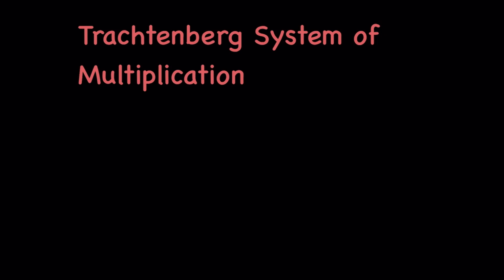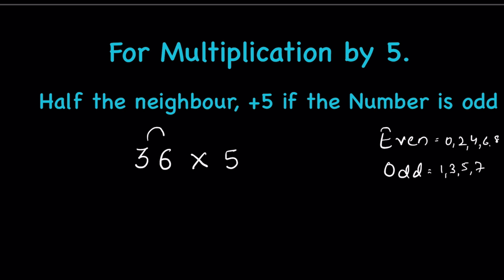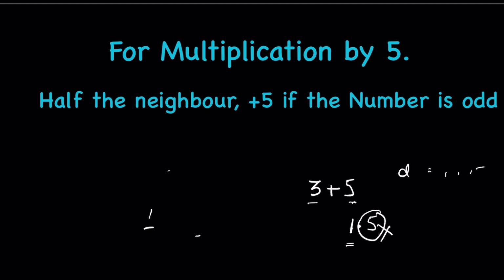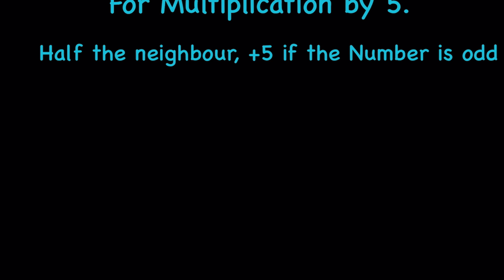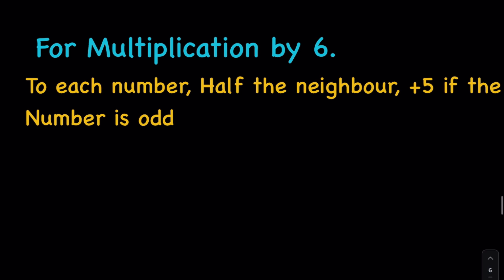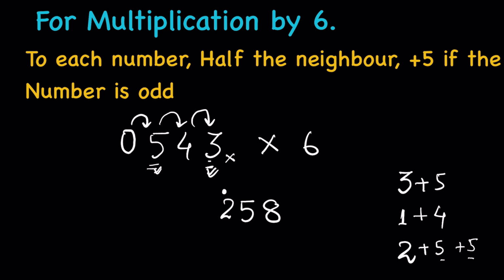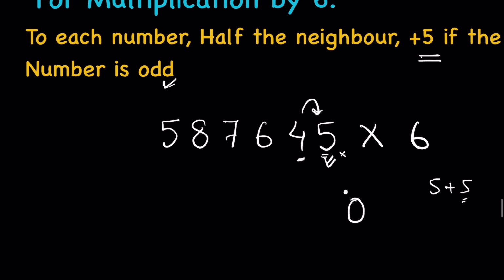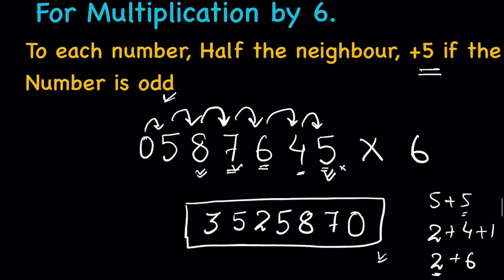Speed math skill multiply big numbers in seconds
Trachtenberg system of multiplication